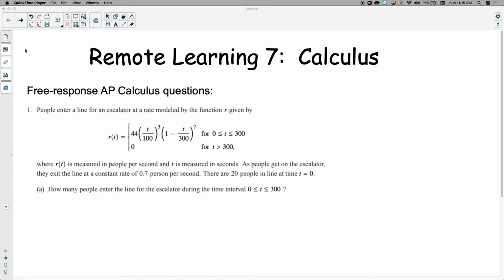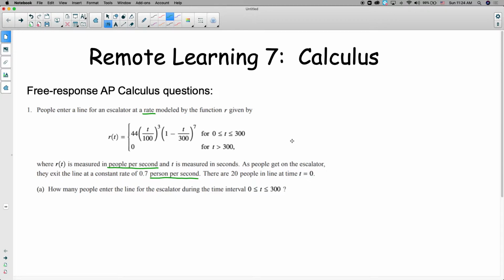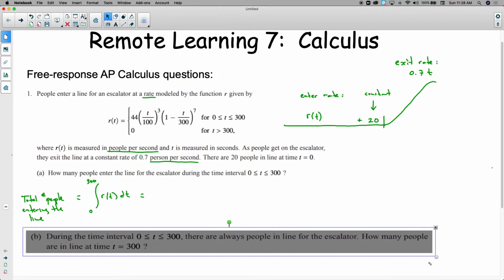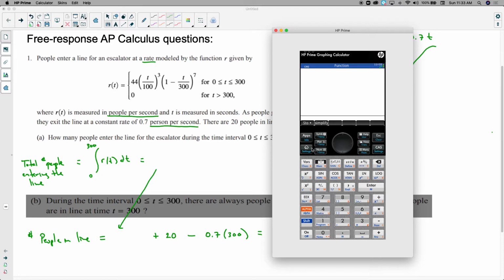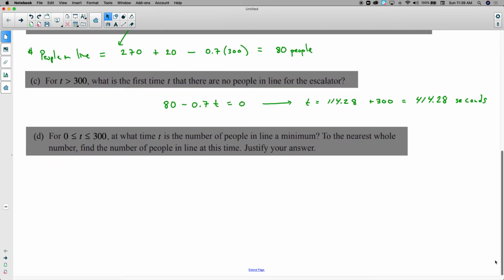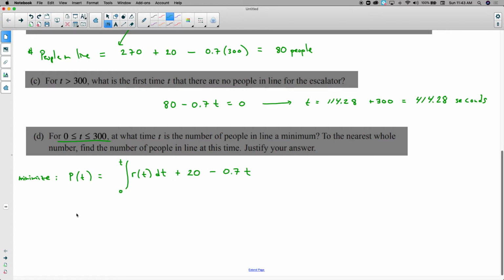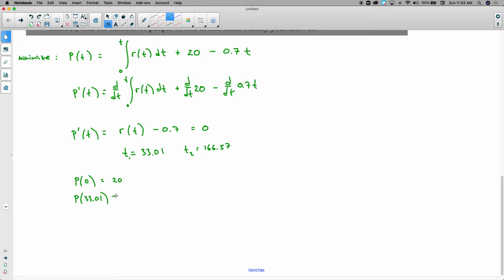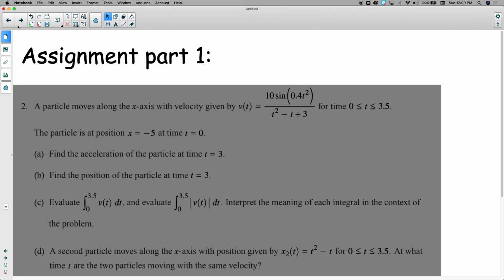Calculus April 14 Part 1